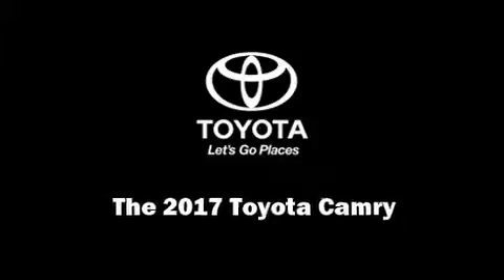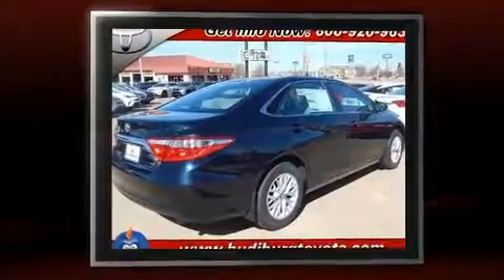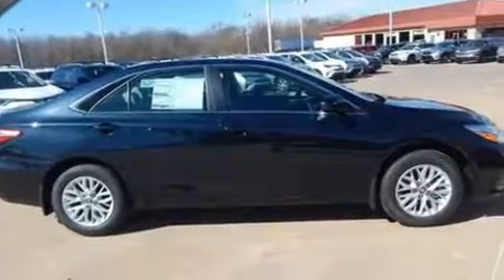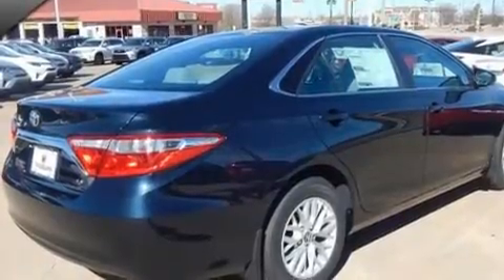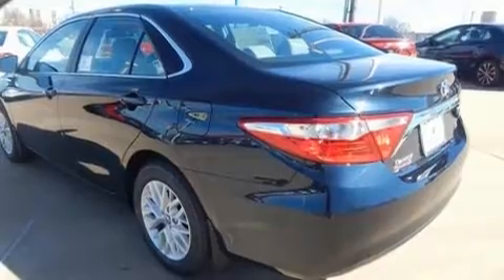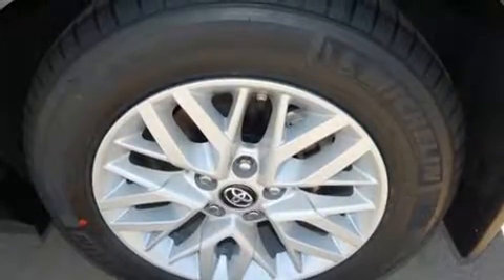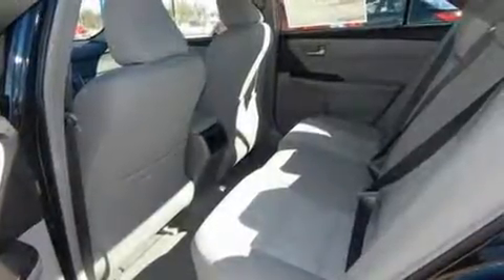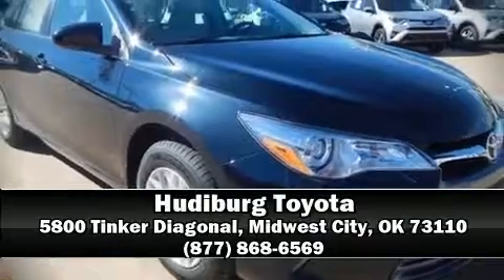2017 Toyota Camry LE in Midwest City, OK 73110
Hudiburg Toyota
5800 Tinker Diagonal

Sensibility and practicality define the 2017 Toyota Camry. This 4 door, 5 passenger sedan offers the features and options for which you've been searching. Under the hood you'll find a 4 cylinder engine with more than 170 horsepower, and for added security, dynamic Stability Control supplements the drivetrain. Top features include remote keyless entry, a tachometer, variably intermittent wipers, an outside temperature display, front bucket seats, fully automatic headlights, heated door mirrors, and much more. Audio features include a CD player with MP3 capability, steering wheel mounted audio controls, and 6 speakers, providing excellent sound throughout the cabin. Toyota also prioritized safety and security by including: head curtain airbags, front and rear SIDE impact airbags, traction control, a panic alarm, and 4 wheel disc brakes with ABS. Brake assist technology provides extra pressure when applying the brakes. We have a skilled and knowledgeable sales staff with many years of experience satisfying our customers needs. They'll work with you to find the right vehicle at a price you can afford. Stop in and take a test drive!